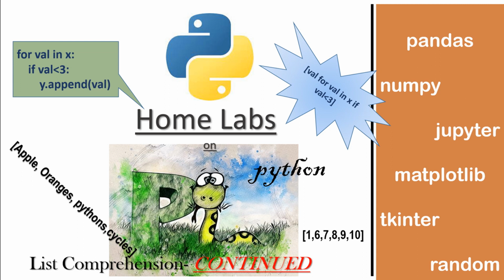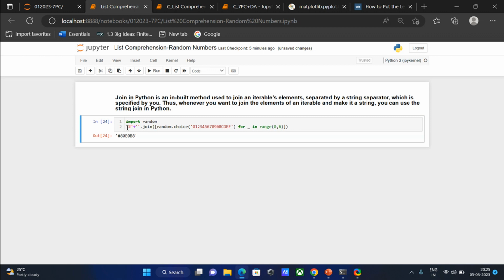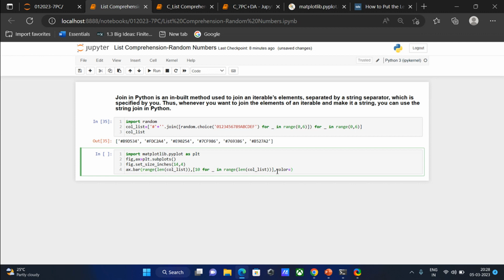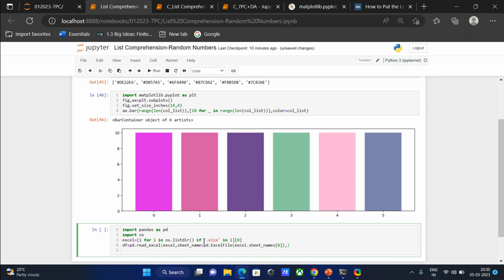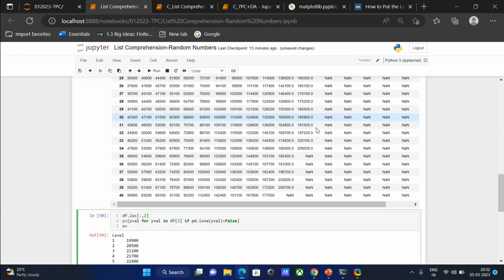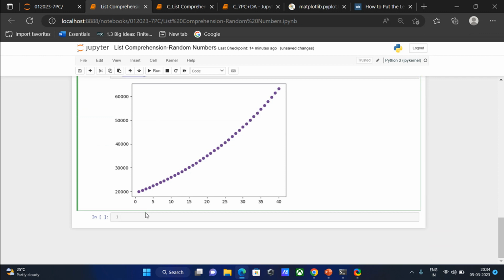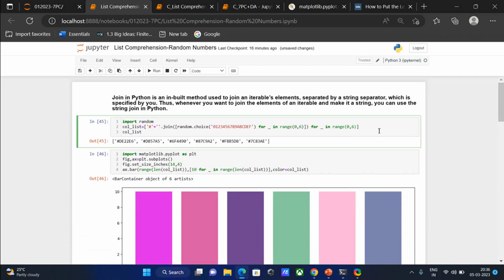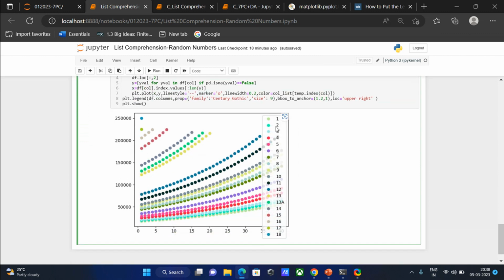Python Pandas-List Comprehension to generate Random Color Palette, Plots with Legend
Video on List Comprehension to generate random color palette and a multicolor graph
See along with the video on- a Data Analyst Perspective to Basic Pay in the 7th Pay commission. Graphical Visualization of Levels and Promotions through Python.  Practical case Study for Data Visualization-matplotlib, jupyter, numpy

Chapters:
Introduction - 00:00 (List Comprehension to generate Random Color Palette)
Using random.choice  - 00:23
Using join. and List Comprehension to generate HTML Color Codes - 00:53
List Comprehension to create list of color codes- 01:33
Creating Bar Plots to show the above list of colors- 02:04
Multi-Color Plot of a Pandas DataFrame - 03:44
Adding legend to matplotlibplot using bbox_to_anchor - 08:52